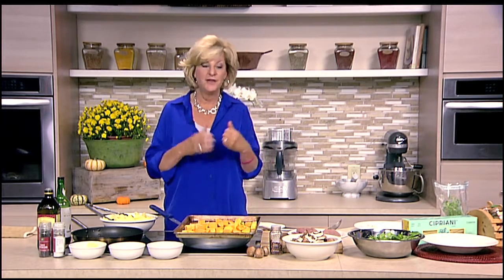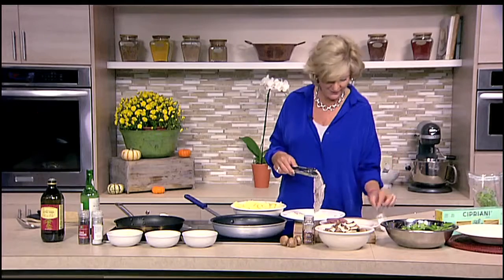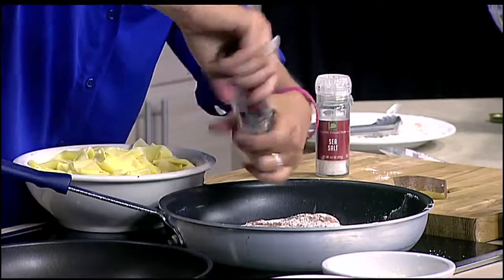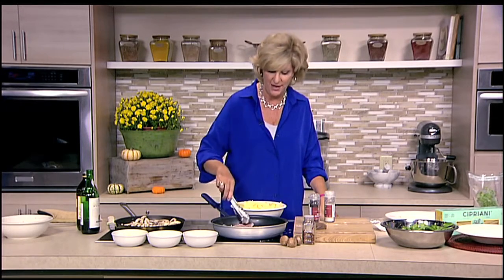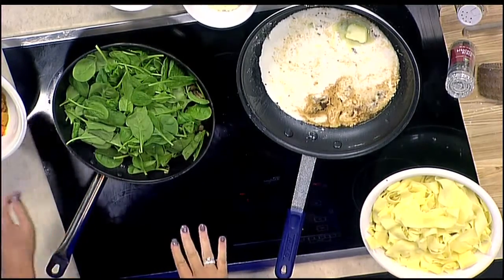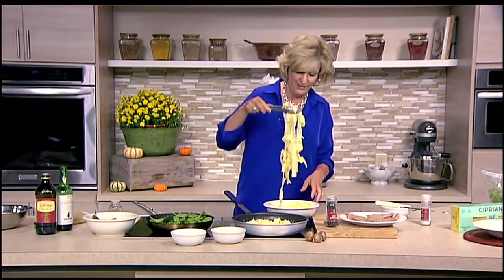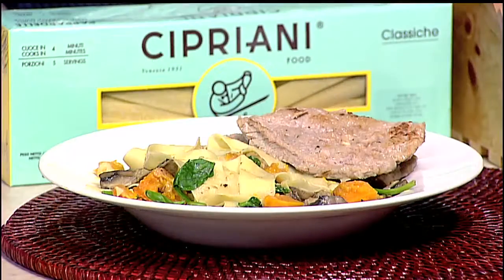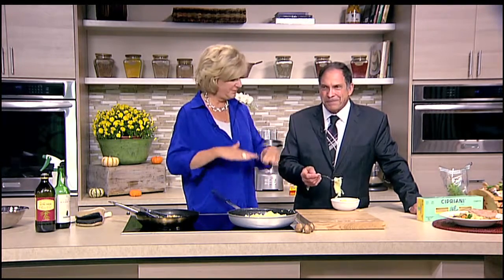Chef Judi - Sauteed Veal Tenderloin